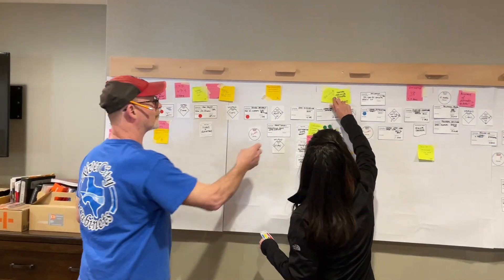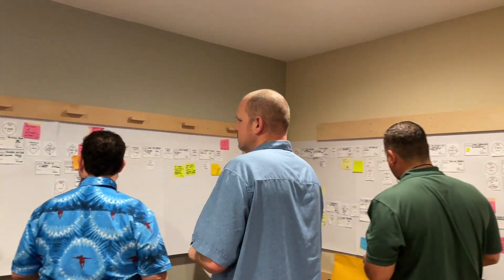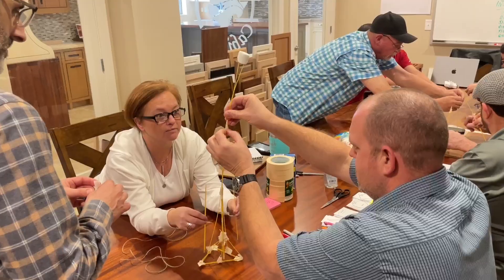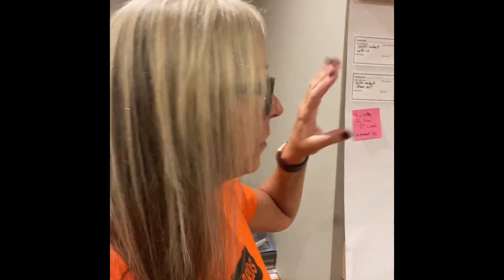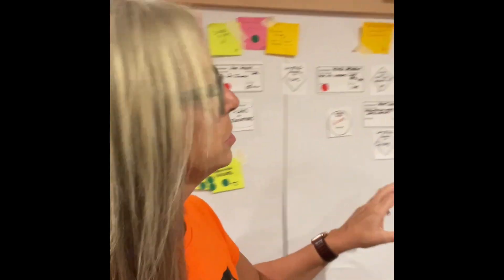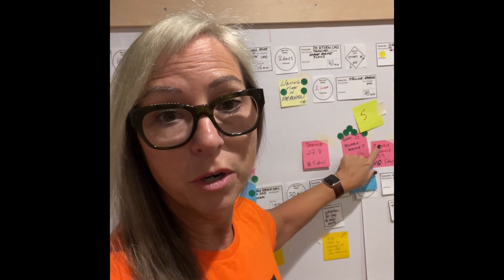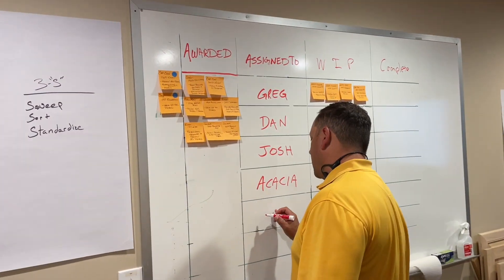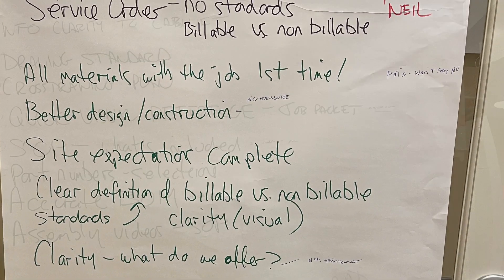Rivercity VSM (Value Stream Mapping).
Overview of how we do a Value Stream Mapping exercise in the Hidden Factory to expose waste!

quantumlean.ca for more details!